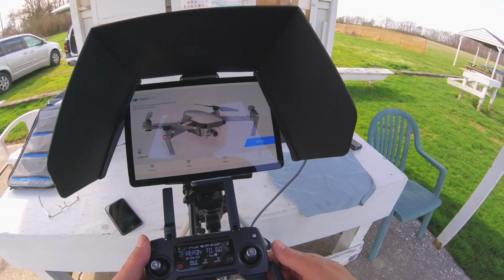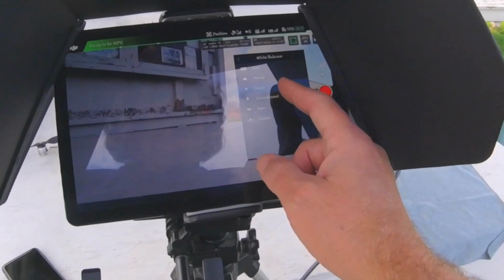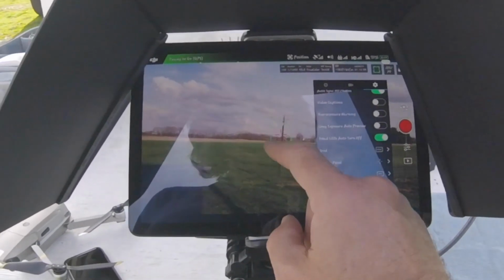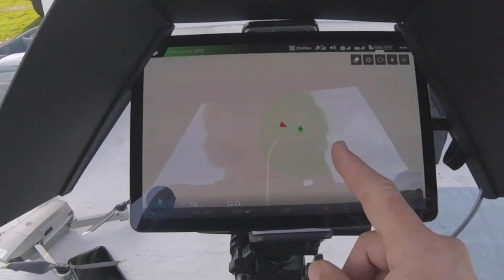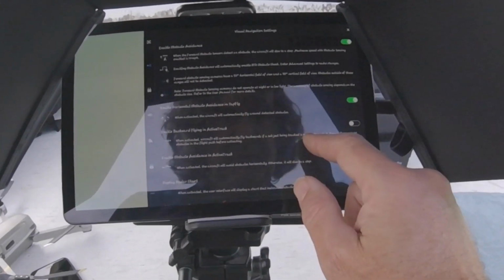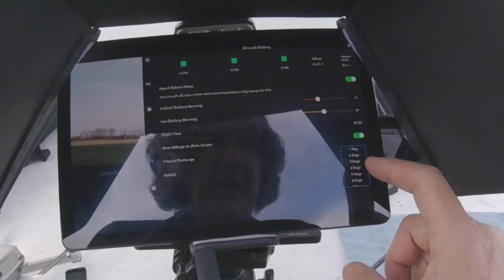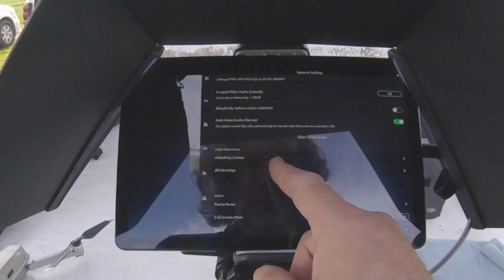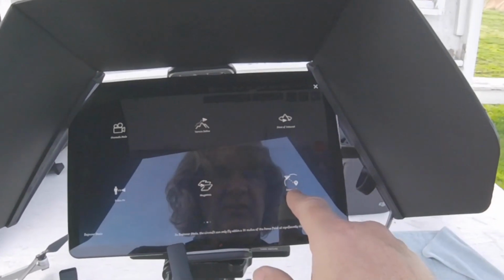dji Go 4 App walk through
Warning, this isn't a tutorial, but just me going through all the app settings with my buddy Tom. It is meant as refresher for his settings.

Aircraft status 2:00
Camera settings 4:00
Main controller settings 19:16
Visual nav settings 30:22
RC controller settings 33:08
Image transmission 35:47
Battery settings 37:08
Gimbal settings 38:48
Advanced flying modes 47:27

New to my channel? I started as an airplane guy. Presently my passion is FPV. As I learn more about the RC HOBBY,  I'll share my experiences, tutorials and flights.

RC Planes I fly...too many to list!
I'm a Spektrum guy and just recently FrSky.

DJI Mavic, Phantom 3 Pro, Osmo

RC Quads I fly: (I fly ready to fly)
Emax: Baby Hawk R, Hawk 5
Immersion RC: Vortex 250 Pro, 230 Mojo
BetaFPV 75x (micro)